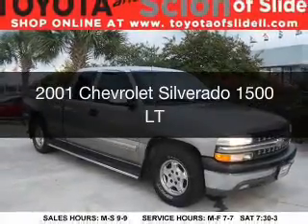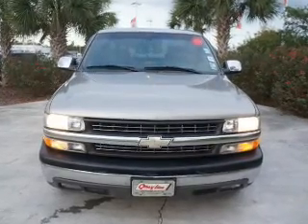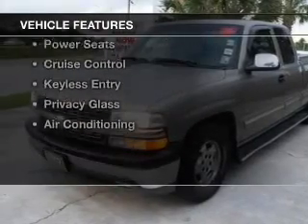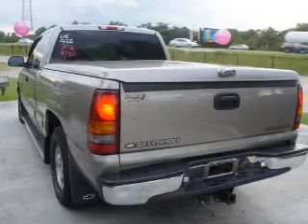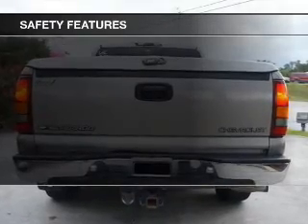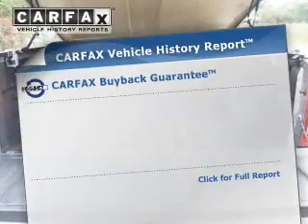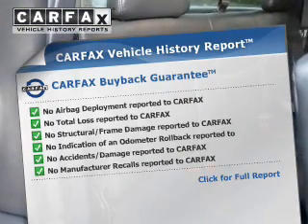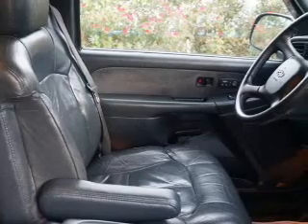2001 Chevrolet Silverado 1500 - Slidell LA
Year: 2001
Make: Chevrolet
Model: Silverado 1500
Trim: LT
Engine: 5.3 liter 8 cylinder 16 valve MPFI OHV
Transmission: 4-Speed Automatic
Color: Light Pewter Metallic
Mileage: 195908
Address:
300 Howze Beach Rd